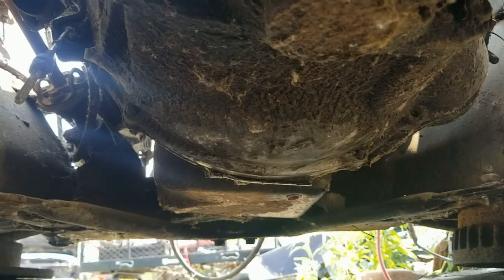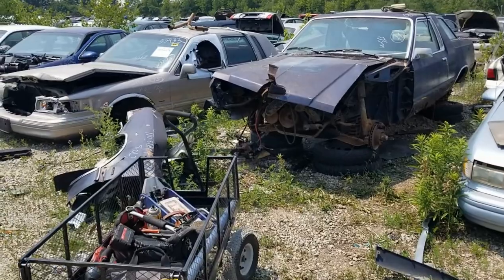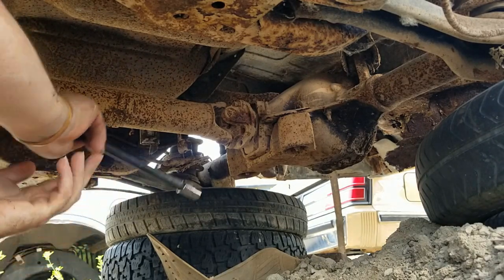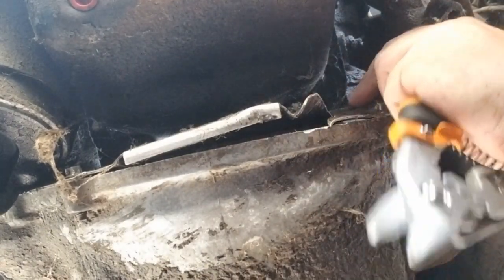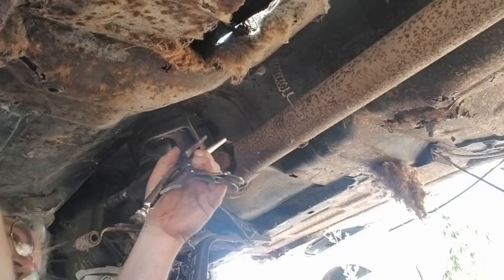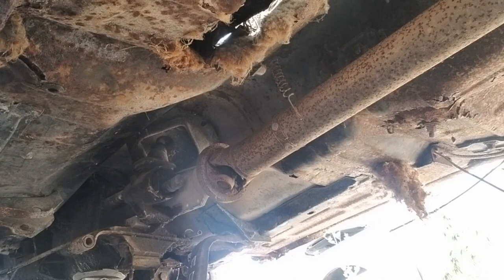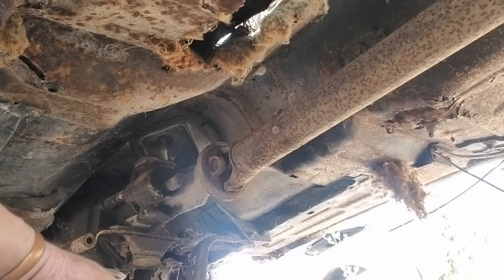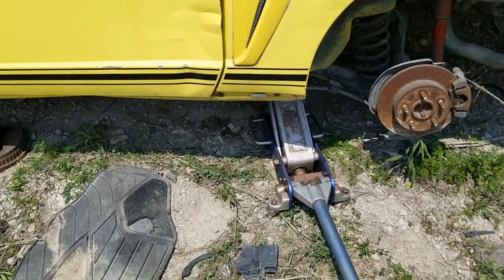Drag n Drive Pinto: Driveshaft and SROD Transmission 3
In this series, I attempt to search the junkyard to find a shorter driveshaft to fit in my 1979 Ford Pinto with a 1977 Ford Granada 8.7 rear axle.  The mission also includes removing a Tremec SROD 3 speed with overdrive transmission from a 1979 Ford Fairmont Futura.